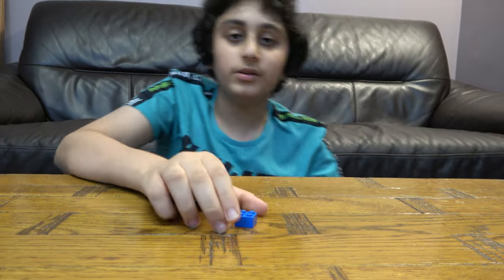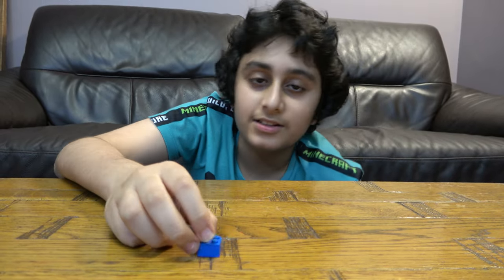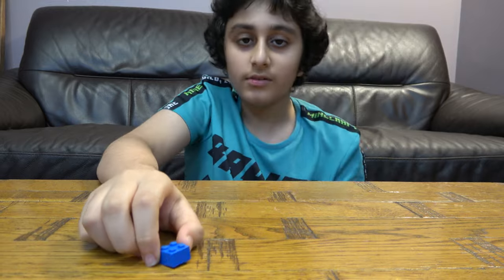Building a Lego Country Flag of Iceland